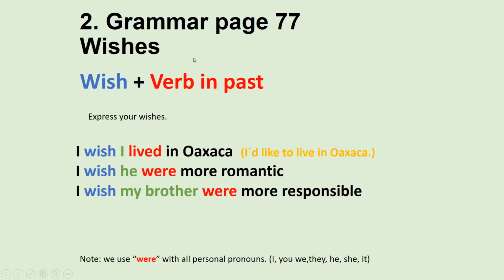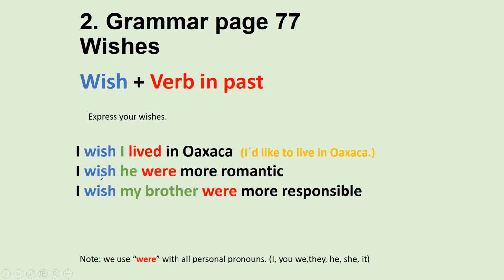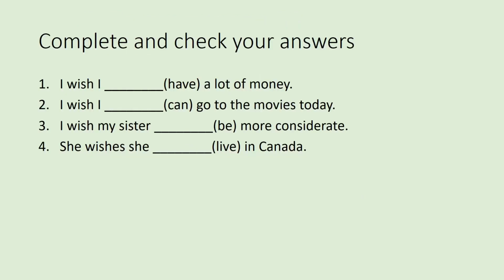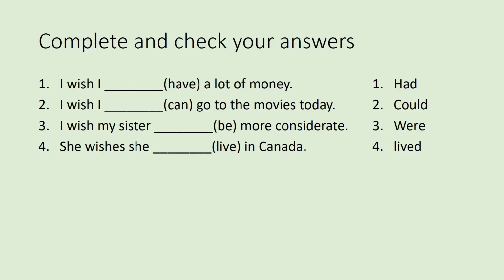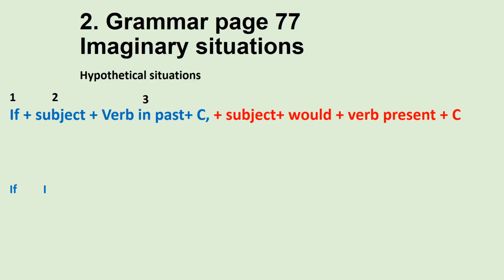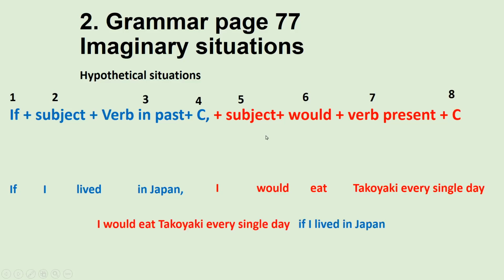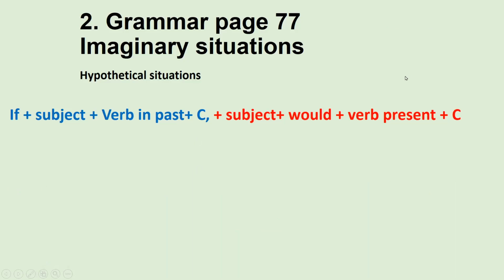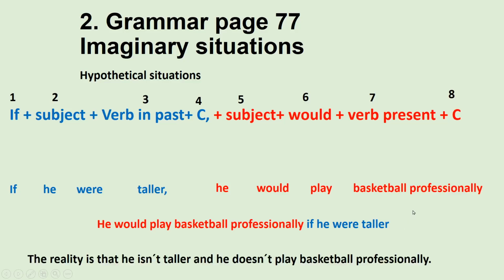ROEA ENGLISH- WISHES / IMAGINARY SITUATIONS